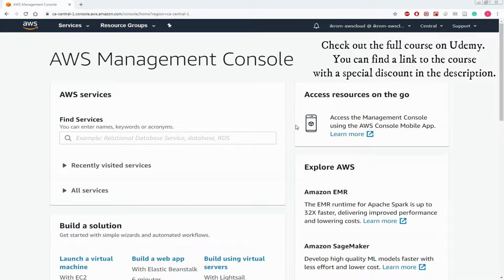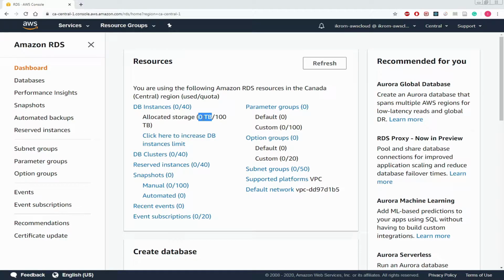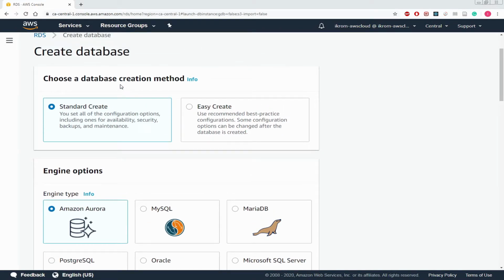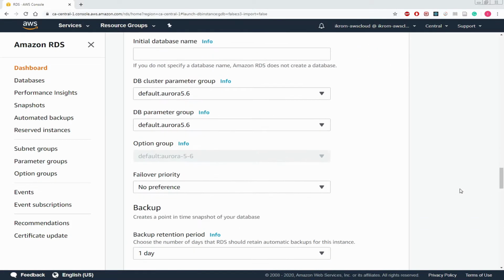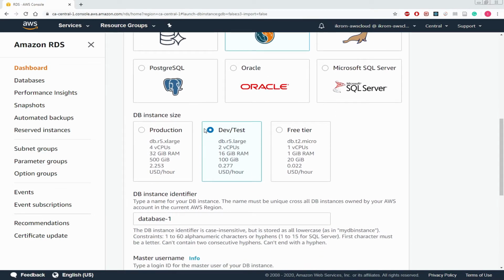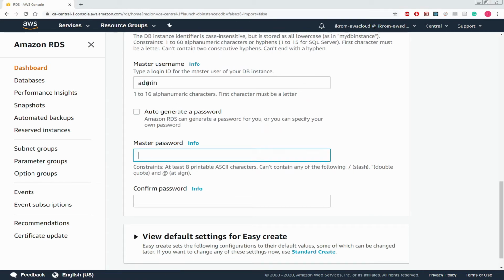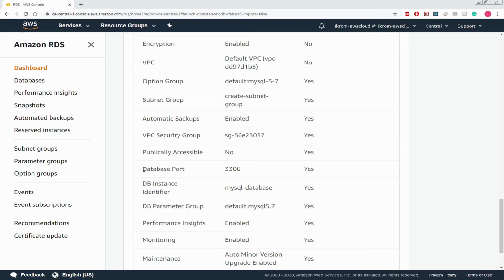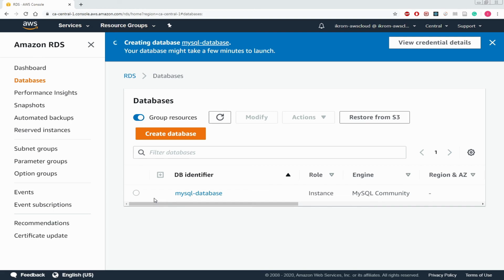AWS Certified Cloud Practitioner - Tutorial #26